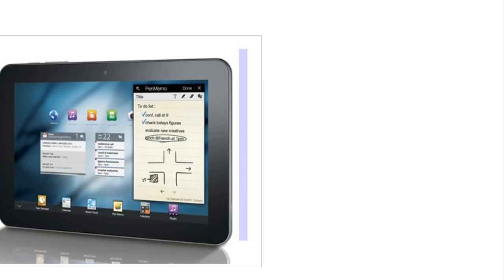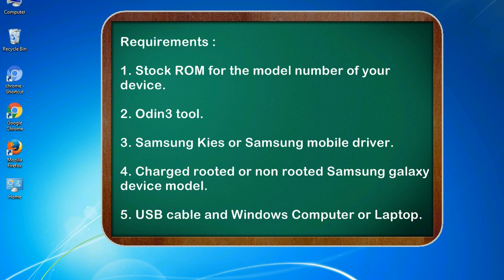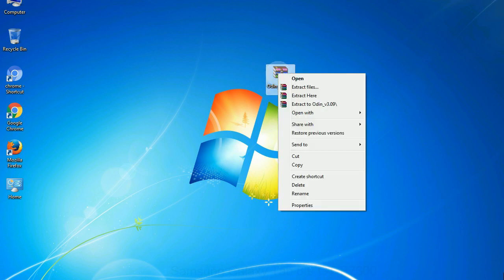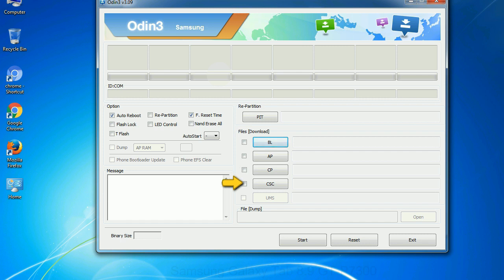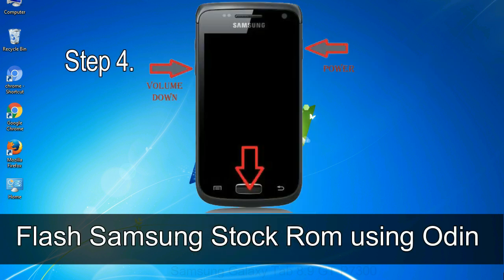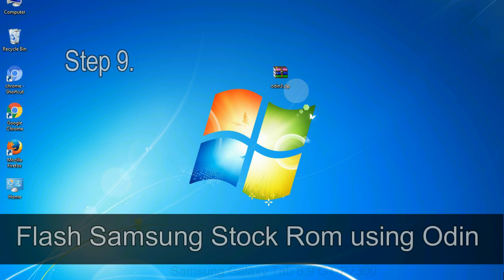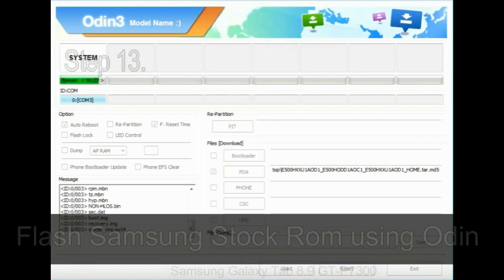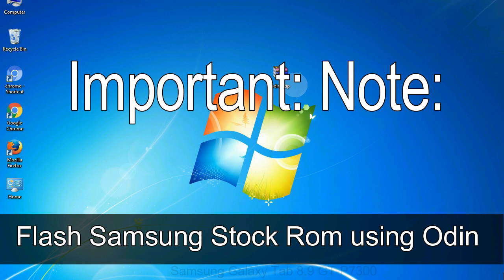How to Samsung Galaxy Tab 8 9 GT P7300 Firmware Update (Fix ROM)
I talk to you about How to Samsung Galaxy Tab 8 9 GT P7300 firmware flash with Odin.

Here is a step-by-step guide on how to flash Samsung Galaxy Tab 8 9 GT P7300 ROM:

Step 2. Download Stock ROM compatible with your Samsung Tab 8 9 GT P7300 device or if you have already downloaded the firmware file then ignore downloading it again, and extract it on your PC.

Step 3. Power Off your Samsung Tab 8 9 GT P7300 phone.

Step 4. Now, Boot into Download Mode: Press and Hold Volume Down Key + Home Key + Power Key. When the device vibrates Leave the Power Key but Keep holding the Volume Down Key & Home key. The device will boot into the Download Mode.

Step 8. Once you have connected the Samsung Galaxy Tab 8 9 GT P7300 to the PC, Odin will automatically recognize the phone and see the "Added"   message at the lower left panel. or connect your phone to the PC via a USB cable.

Step 9. Once your Samsung device is detected by Odin, click on the  PDA   button tab and select the tar.md5 file, that you have extracted.

Step 11. You see, the Green Pass Message then removes the USB cable from the Samsung device (during this process, your device will restart automatically).

Now, your Samsung Galaxy Tab 8 9 GT P7300 Firmware Update success.

Other tools